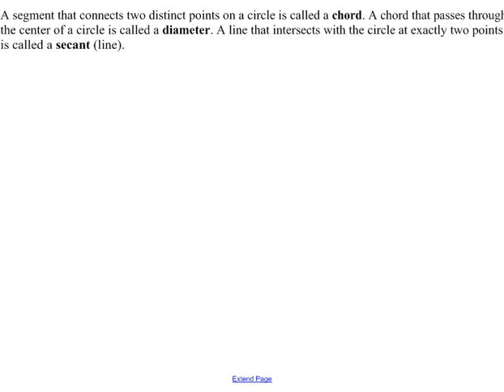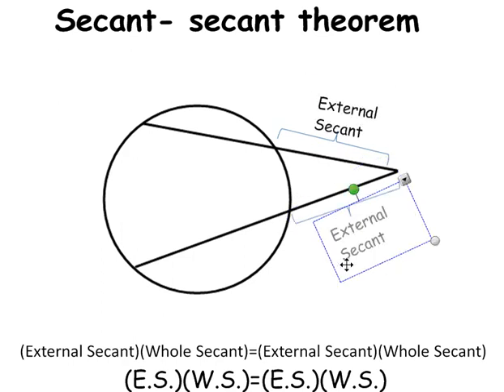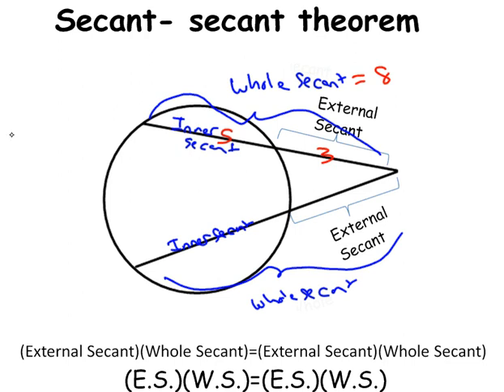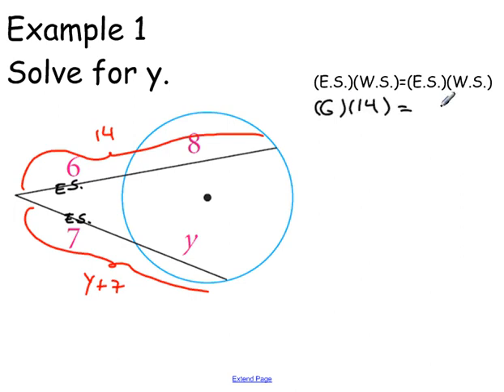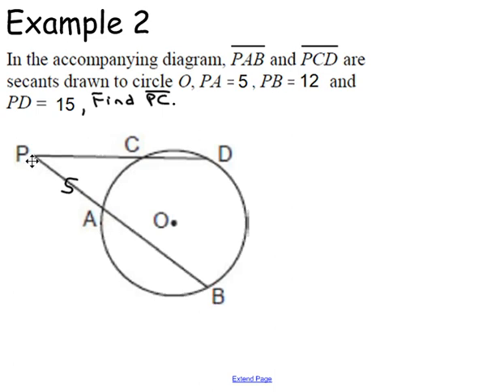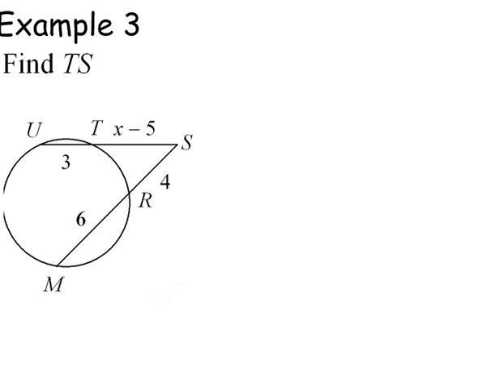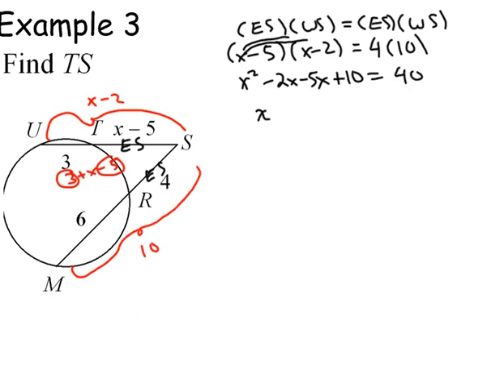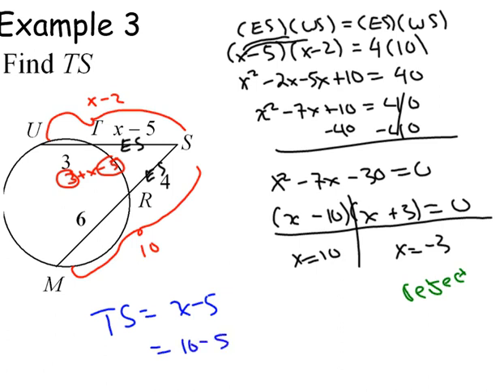Circle segments II (Secant-secant theorem)